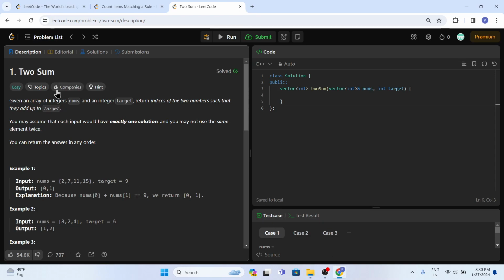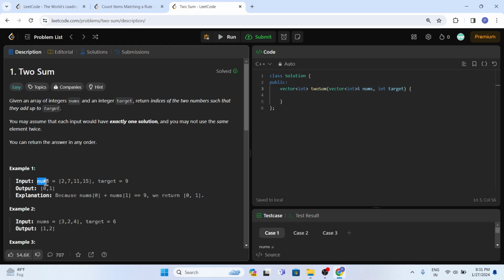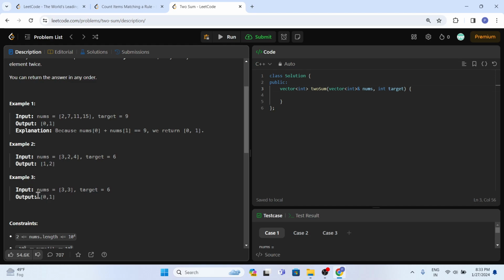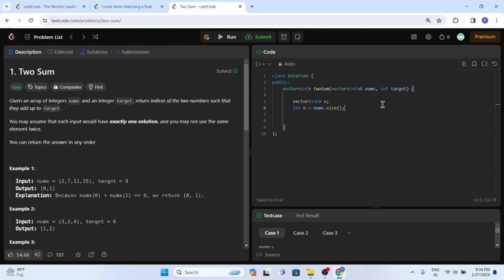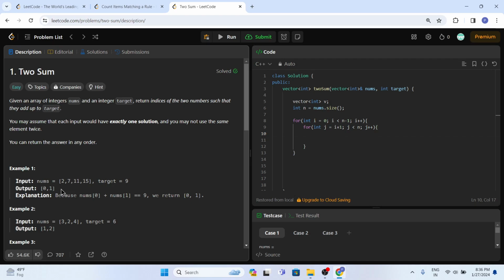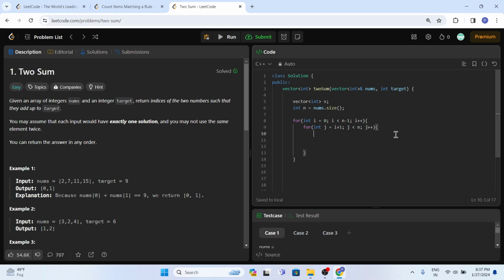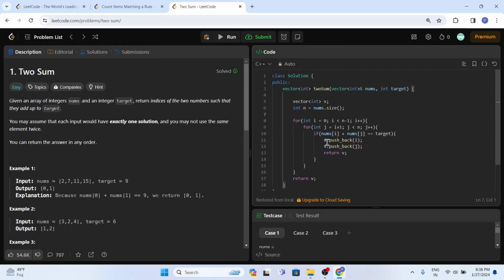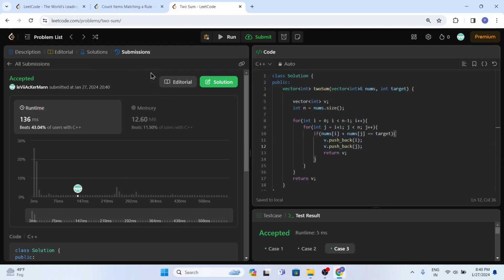Two Sum || LeetCode || Problem-1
This is the explanation and solution video for one of the famous problem on LeetCode that is Two Sum.